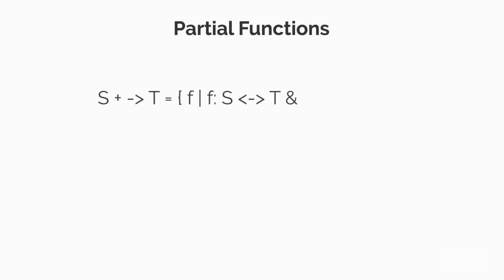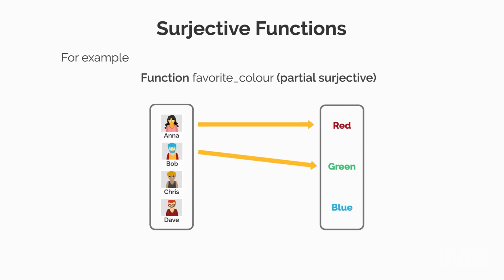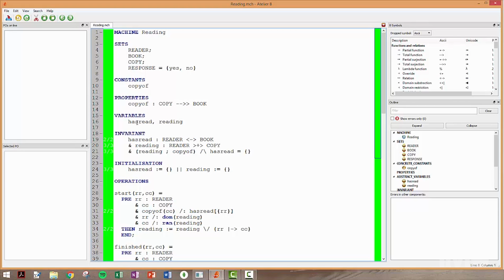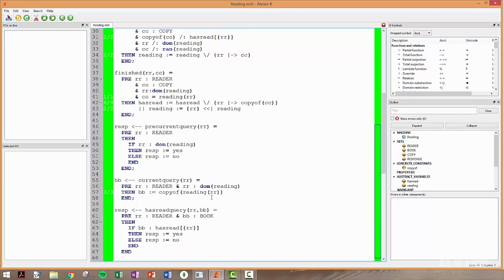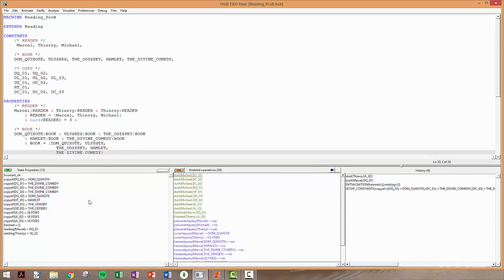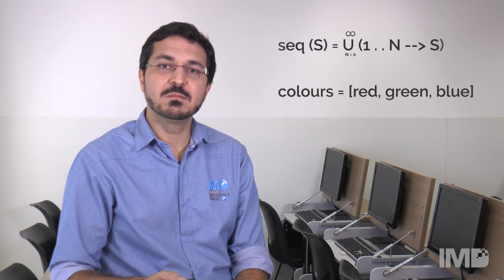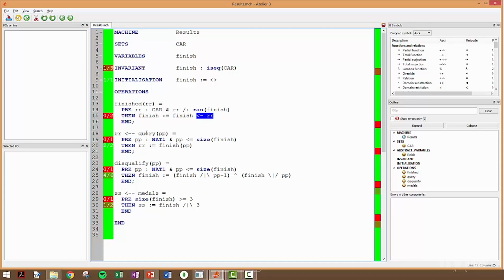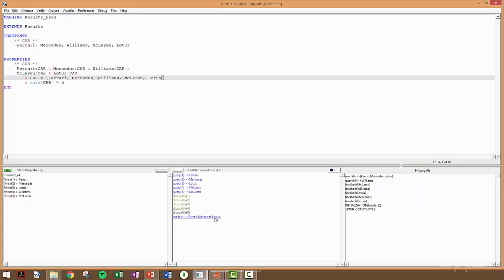Lecture 08: Functions and Sequences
This video presents the mathematical definitions of functions and sequences, as well as their properties, operations and usage to store information.